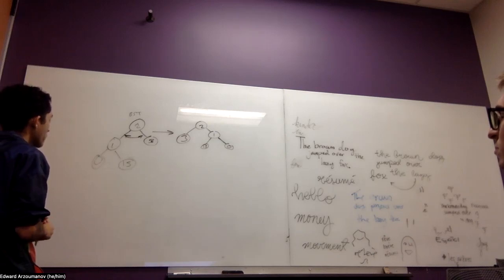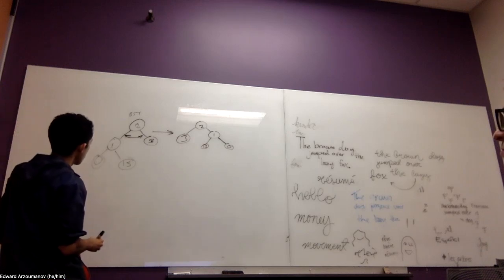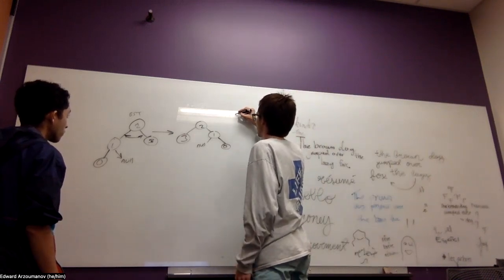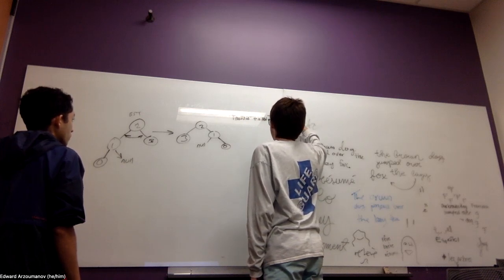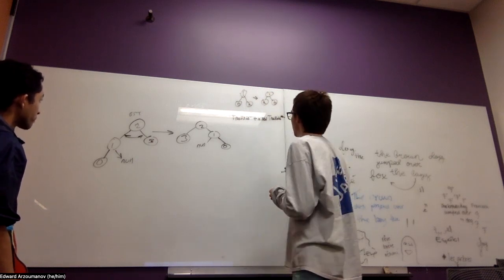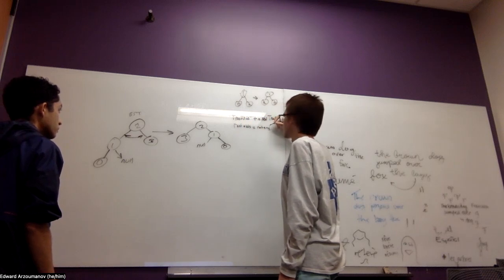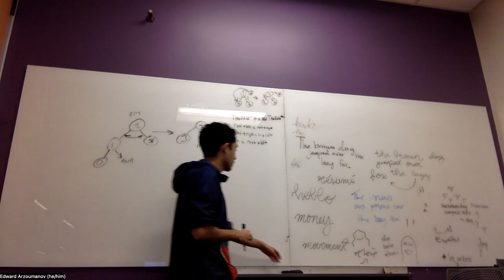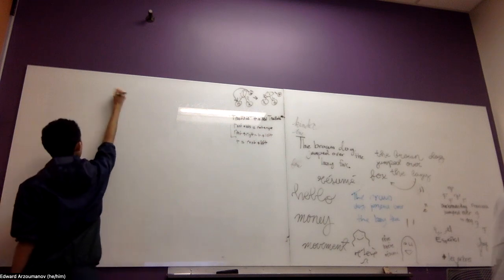Programming Quiz 5 - HTG Exercise 1 (Kenneth part)